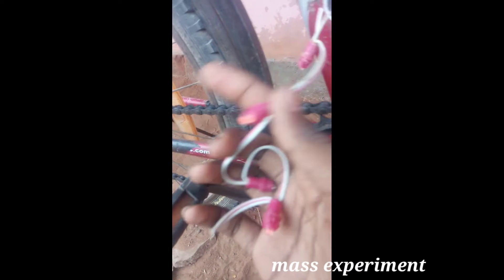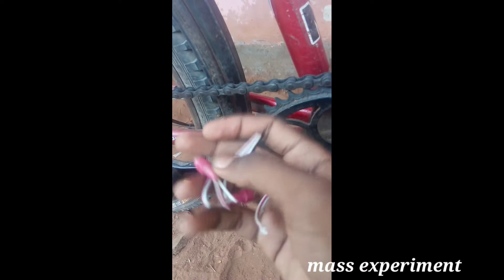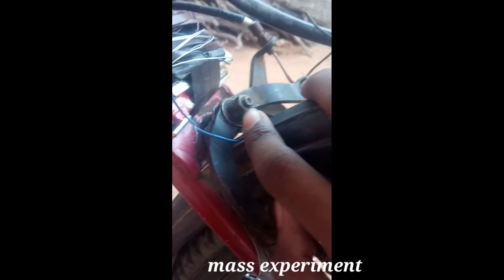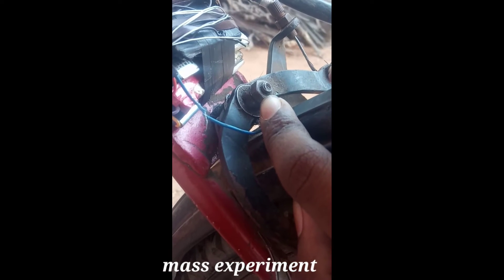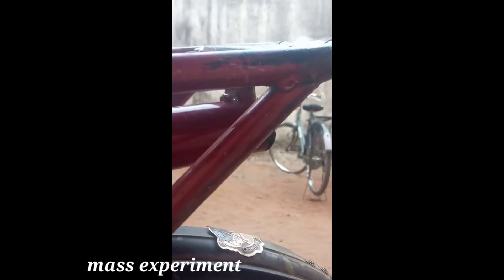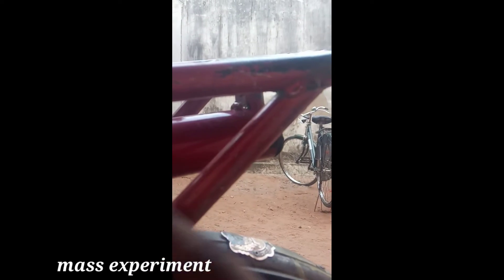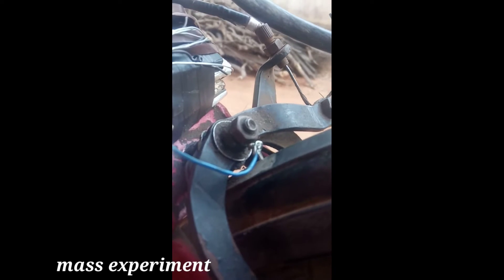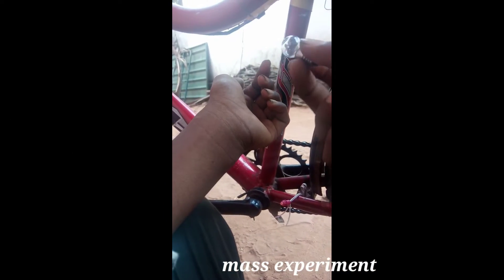my cycle light மாட்டுறோம் friend cycleலுக்கும் மாட்டுறோம் 👍👍👍👏🤔🤔